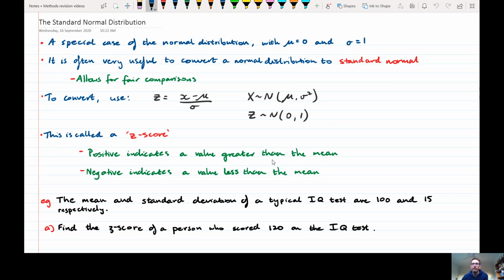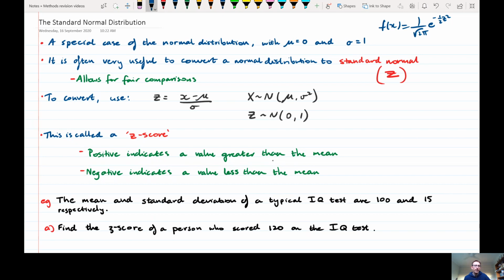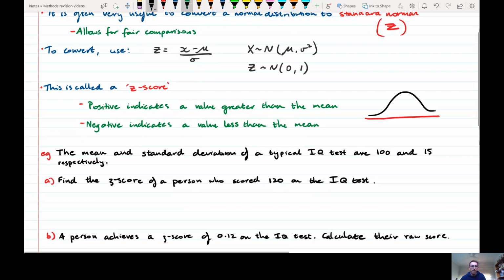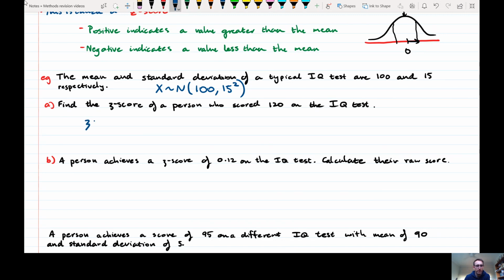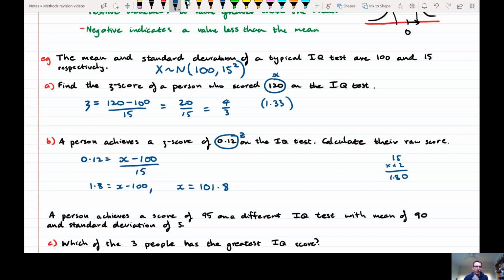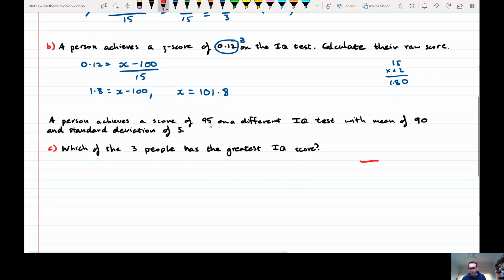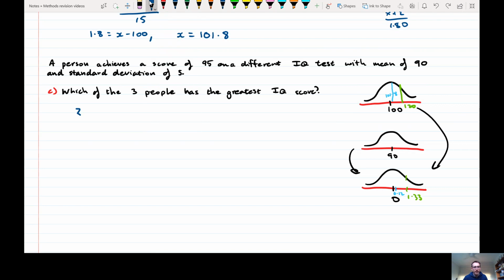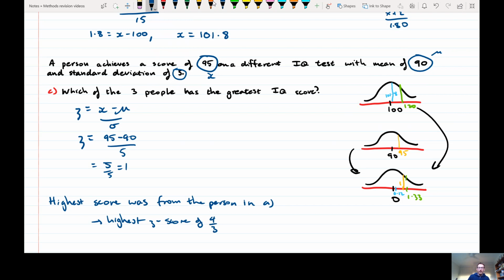The Standard Normal Distribution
A summary of the standard normal distribution, how to use it and a couple of examples demonstrating its use.